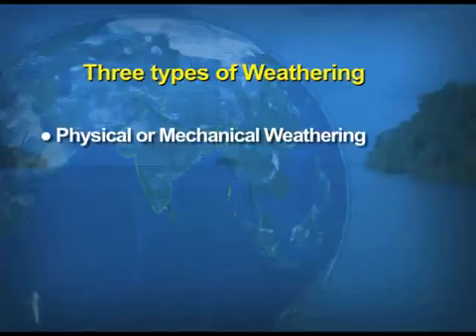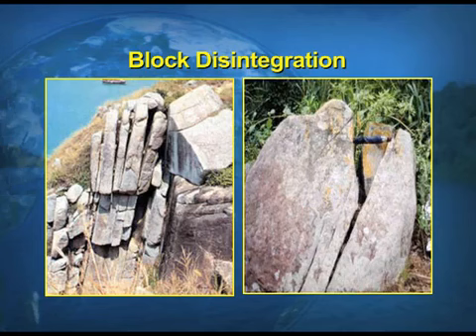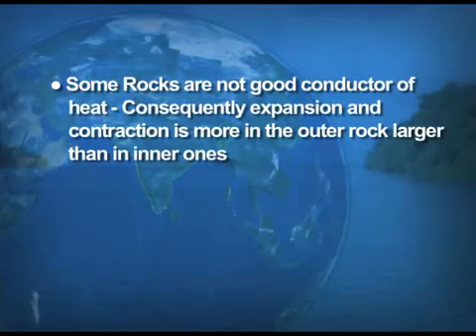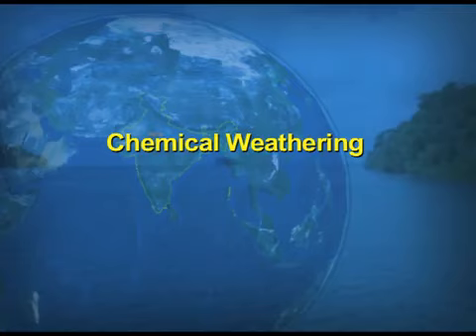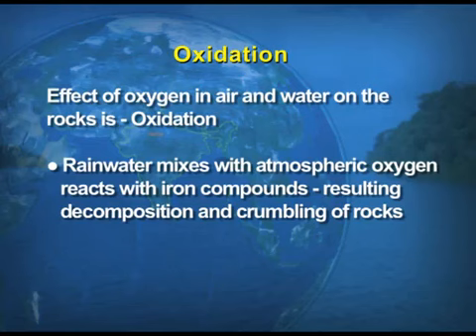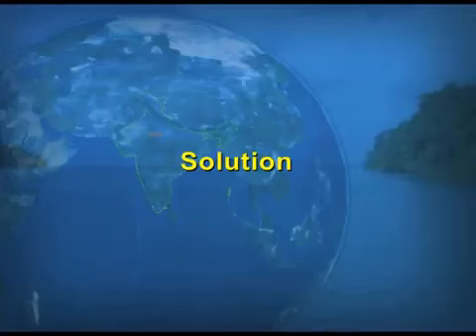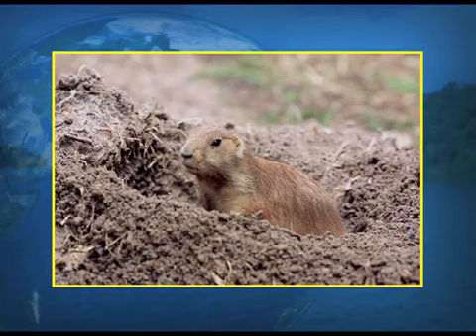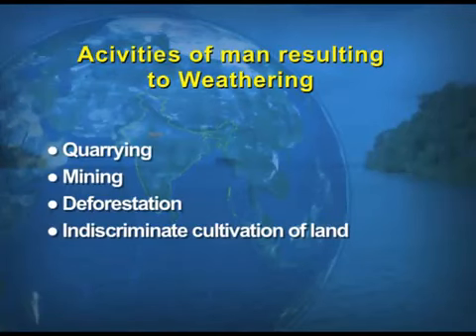CBSE / NCERT Class 11 Geography - Geomorphic Process Weathering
Geography ( भूगोल  )
Geomorphic Process Weathering ( भूआकृतिक प्रक्रिया निर्माण स्थल )

Colleges

Sarkari Jobs

News